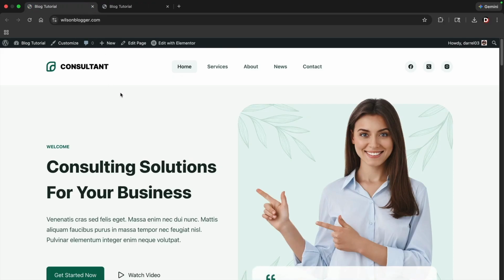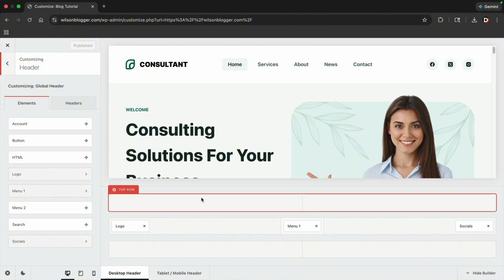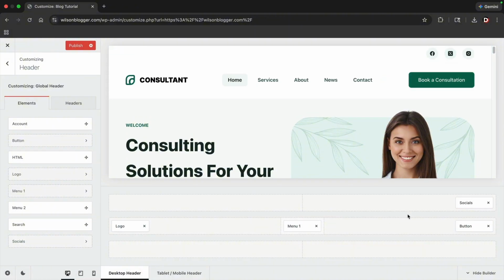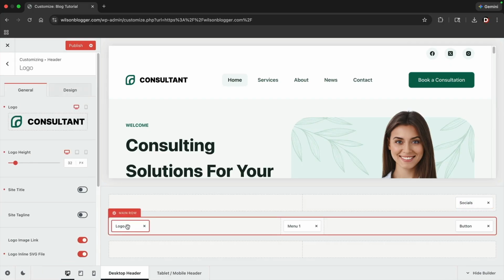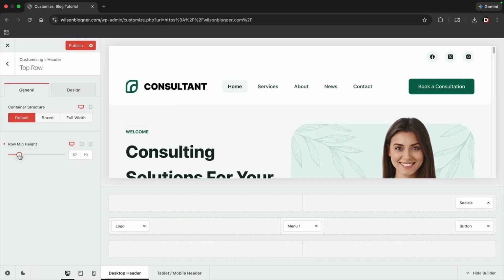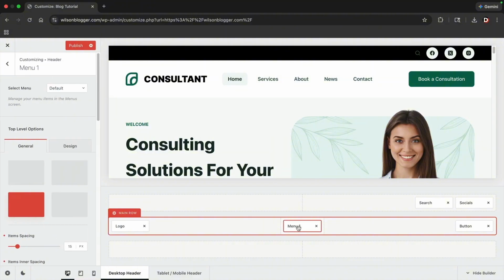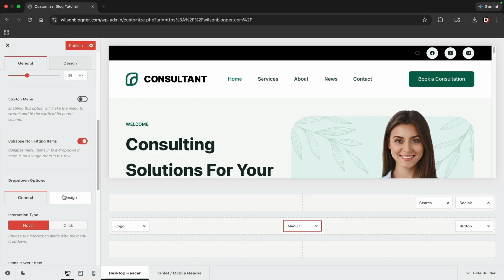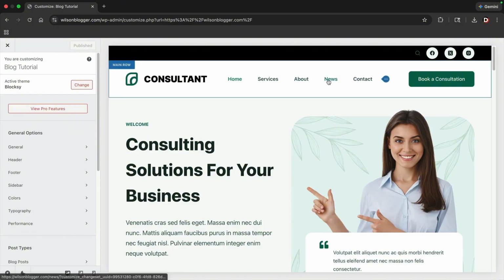🚀 Blocksy Tutorial: I Built a Custom WordPress Header in 2 Minutes!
Want complete control over your website's header design? In this segment of our complete Blocksy tutorial, I show you how I used the Blocksy Theme customizer in WordPress to build a custom drag-and-drop header! Learn how to add social icons, CTA buttons, and search bars, adjust row heights, apply custom dark background gradients, and configure navigation menus effortlessly.

⏱️ Timestamps:
0:00 - Launching the Blocksy Theme Customizer
0:18 - Drag-and-Drop Visual Header Builder Overview
0:38 - Adding New Header Rows & Structuring Elements
1:07 - Uploading Logos & Adjusting Image Dimensions
1:18 - Setting Background Colors, Dark Themes & Gradients
1:44 - Configuring Menus, Spacing & Hamburger Mobile Options